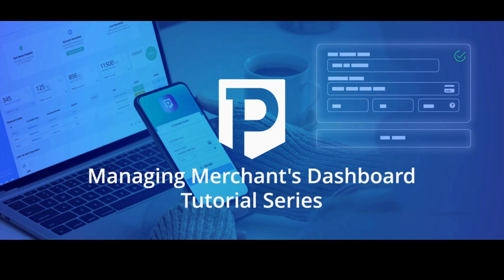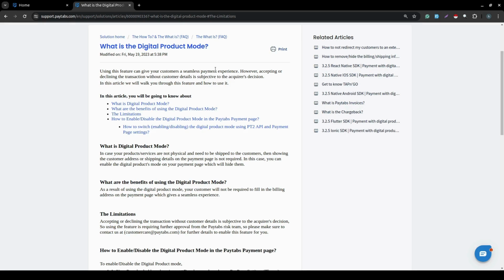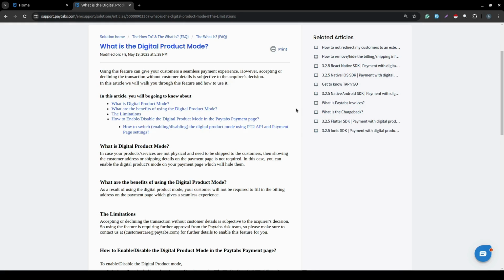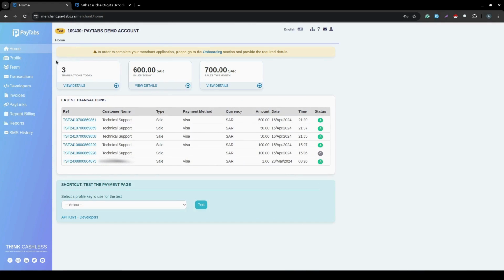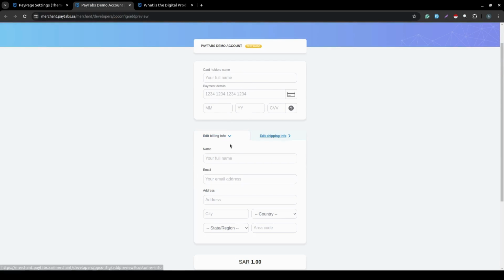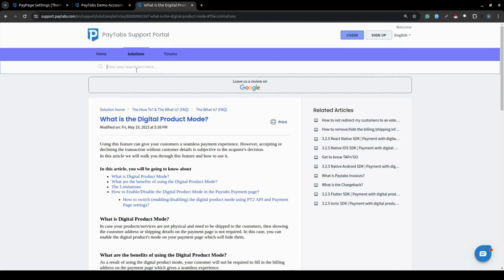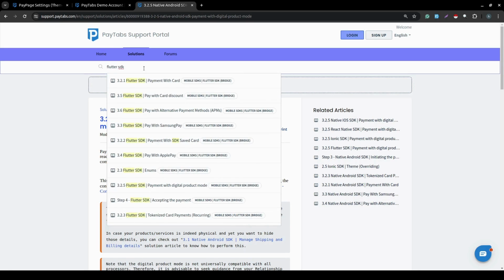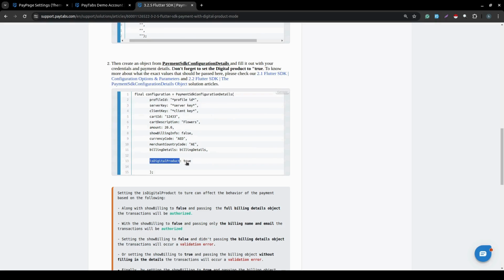TUTORIALS: Managing the PayTabs Merchant Dashboard - Managing the Digital Product Mode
This video is dedicated to walking you through the digital product mode and how you can manage it through your Merchant dashboard:

The below solution article contains all the details you need to know more about the digital product mode: